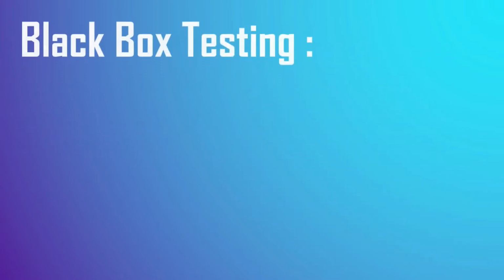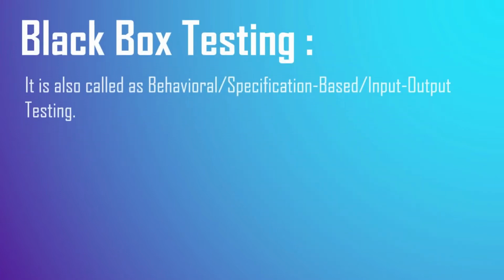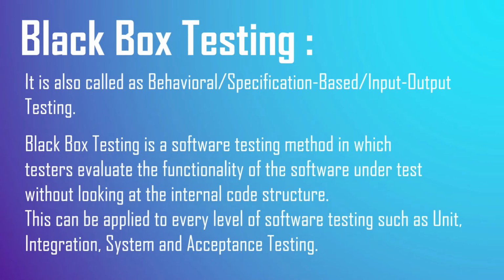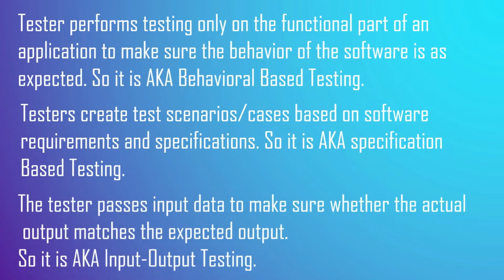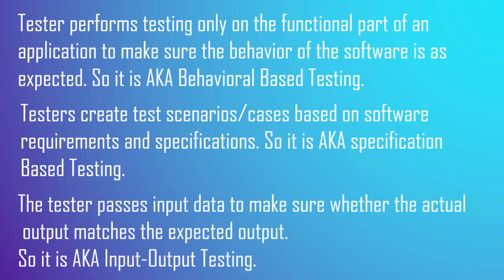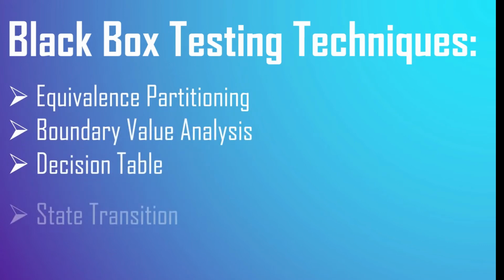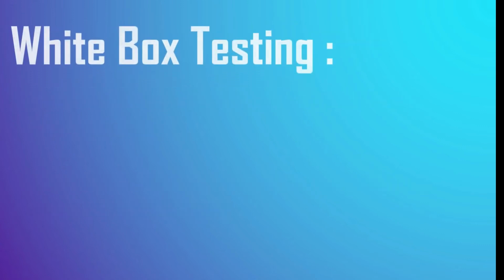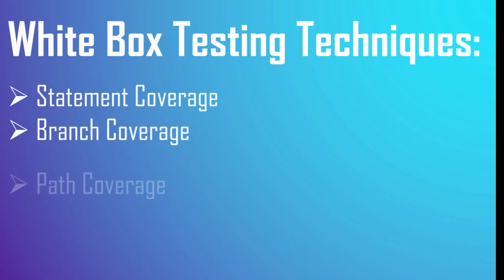Black box & White box Testing | Everything you should know about it | Software Testing for Beginners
In this video, we will see What is Black box and White box testing in Software Testing.